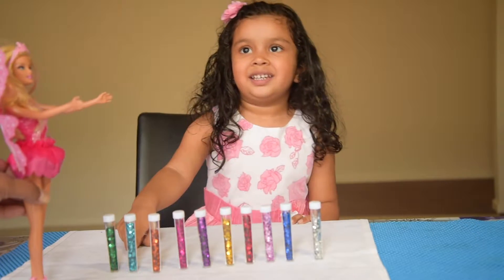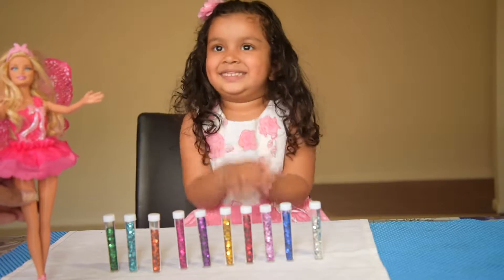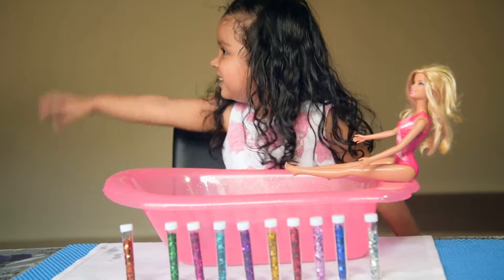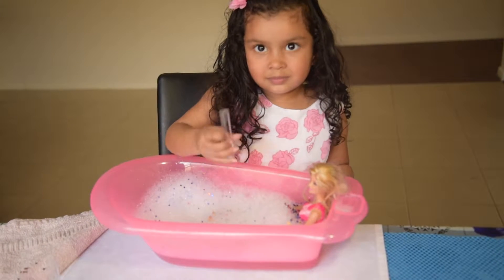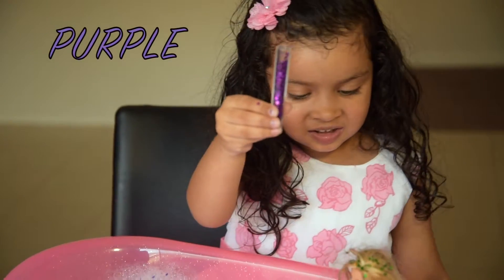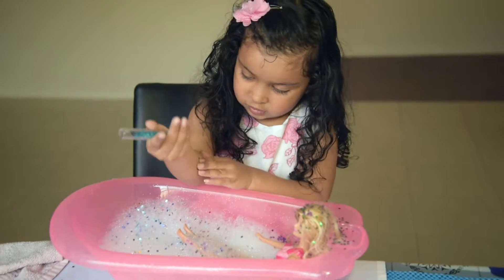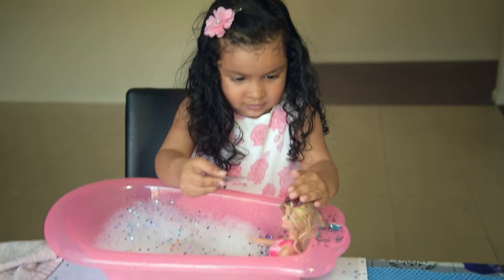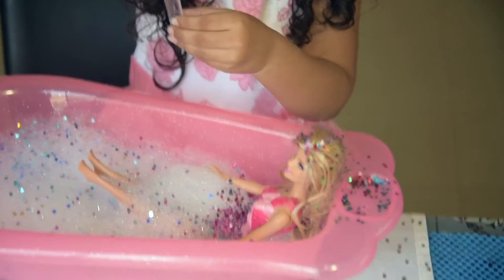BARBIE Doll bubble sprinkles bath time with Learn Colour & Number by Mini Toys World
BARBIE Doll bubble bath with rainbow colour sprinkles.
Learn Colour.
Learn Number.

Kids Fun and Playing with White Snow, Building Castle with Cart. Digging and Slipping on Snow.

Play Doh 2016| Huge Play Doh Picnic 2016| Make Sandwich fruit bowl cupcake cookies Pasta w/ Mini Toys World

Children Playing in the Park for Kids W Slide,Swing,Expression Swing,Roundabouts,Horse and Dove by Mini Toys World

Kids at the Park | Playing in the Park W Fruit and Ice Cream By Mini Toys World PART: I

Learn ABC for Kids by Kids W Letters, Alphabets, Learn ABC online, Kids abc learning by mini toys world

Playing in the Park| Kids at the Park W Play Doh, Dynashore, Jumping,Sand Game, Toys Tunnel